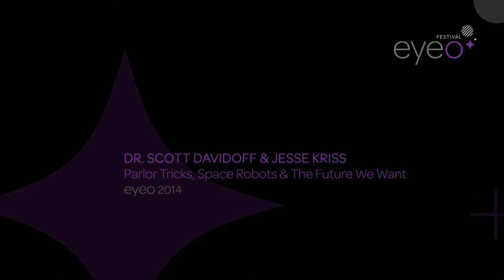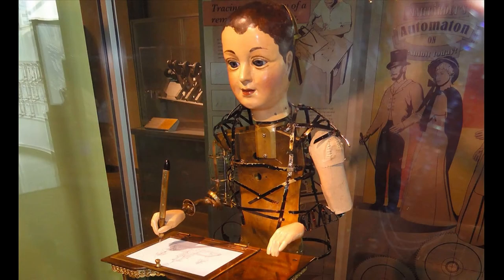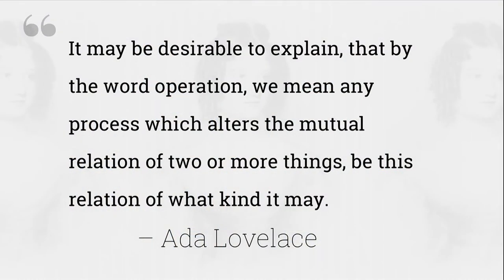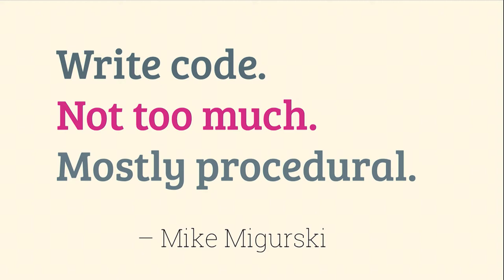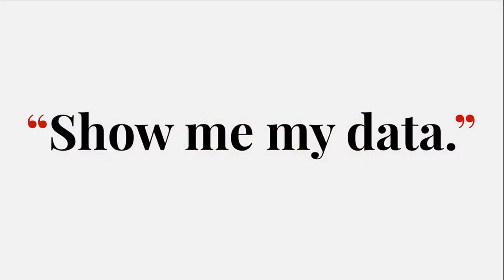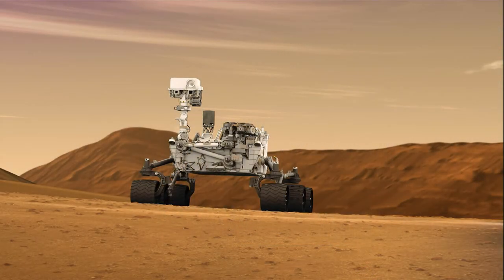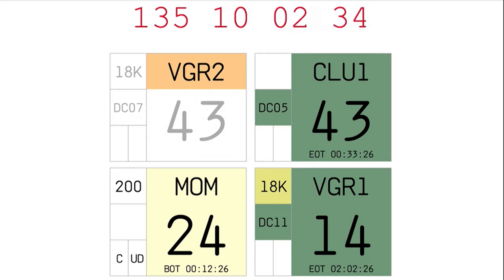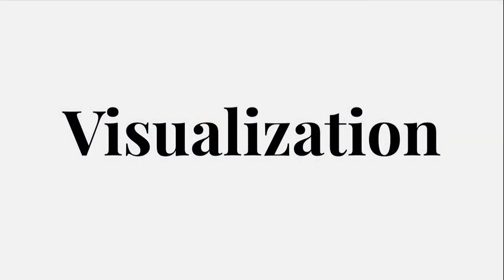Parlor Tricks, Space Robots, and the Future We Want, at Eyeo 2014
This is a talk by Scott Davidoff and Jesse Kriss about the work we do, the work we show, the clients we want to have, and the future of our field, interspersed with stories of visualization work in progress at the Jet Propulsion Laboratory. We'll communicate the character and breadth of our field by the demos we show. Do visualizations for experts demo poorly to the general public? What effect does this have, and are there actions we can take to create a healthier visualization ecosystem?